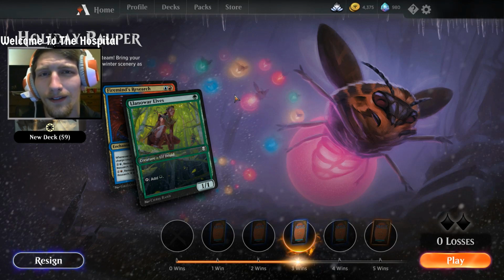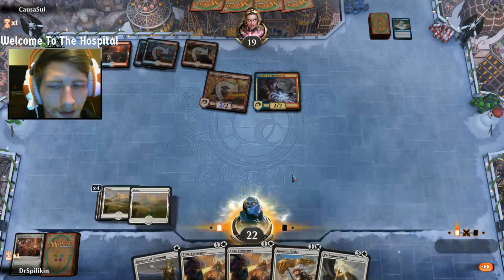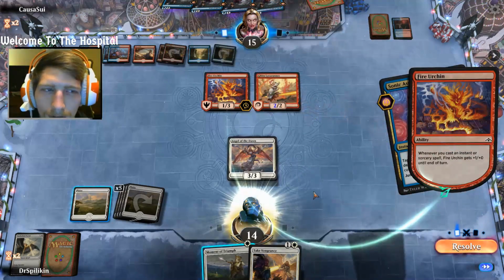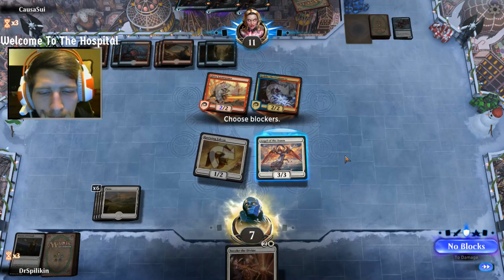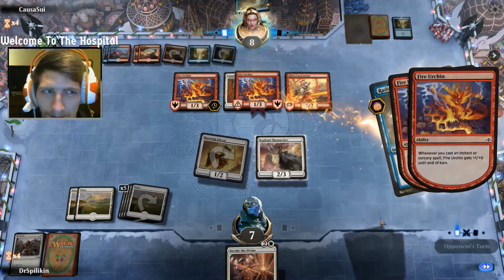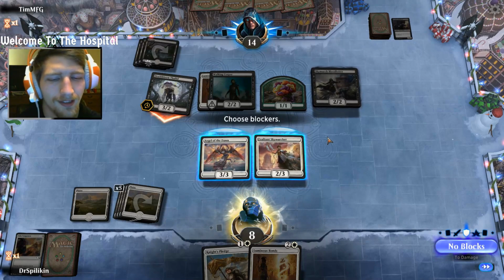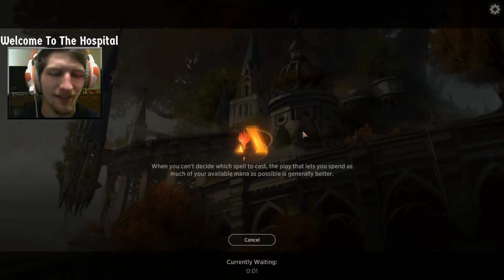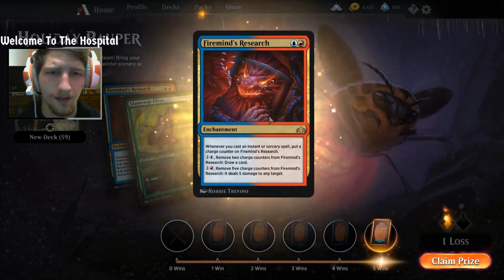Holiday Pauper FREE WIN! [5 - 1] Mono White Fliers | New Firemind's Research Art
Today We Come Up Big In This MTG Arena Event Pulling Out A 5 And 1 Win In The Holiday Pauper Event! Unlocking The New Art For Firemind's Research And Working Our Ways Toward The Art For Llanowar Elves, This Event Is Super Fun And Free!
Watch Me Play A New Deck Every Single Day! For More Info Click Show More...

3 Parhelion Patrol (GRN) 22
22 Plains (RIX) 192
3 Angel of the Dawn (M19) 7
3 Rustwing Falcon (M19) 36
4 Healer's Hawk (GRN) 14
4 Knight's Pledge (M19) 19
4 Revitalize (M19) 35
3 Luminous Bonds (RIX) 12
3 Gideon's Reproach (DAR) 19
3 Take Vengeance (M19) 40
3 Moment of Triumph (RIX) 15
2 Exultant Skymarcher (RIX) 7
3 Invoke the Divine (DAR) 22